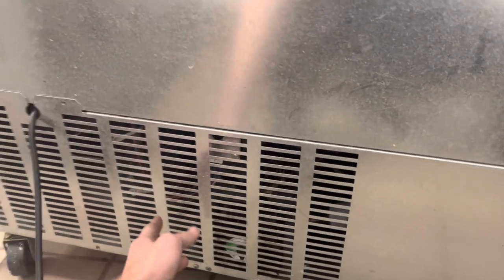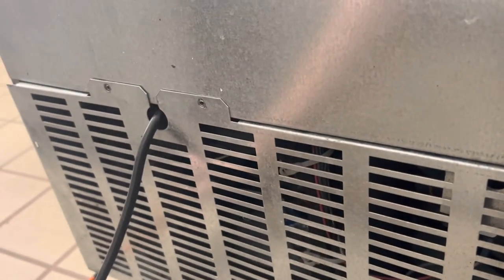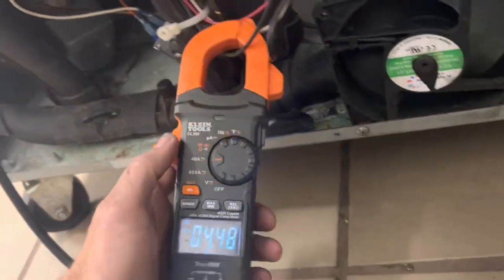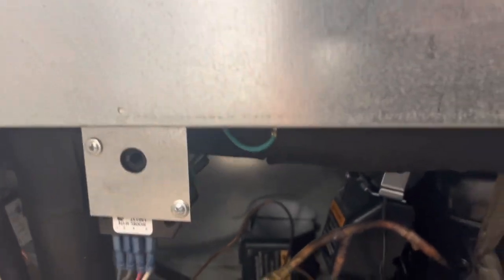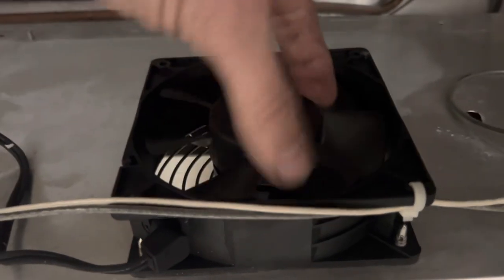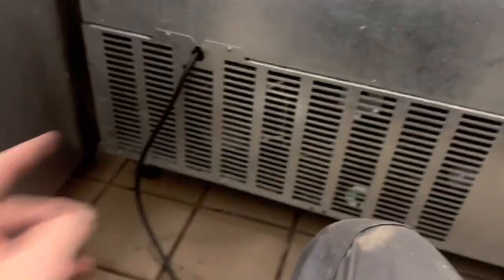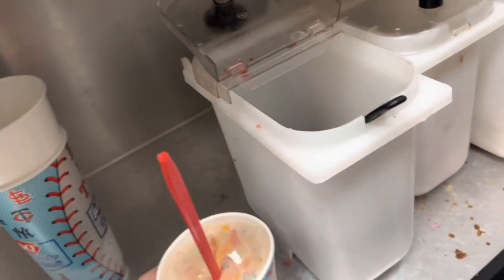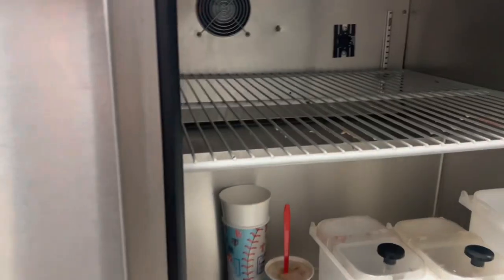Norlake topping freezer - “not cold enough”